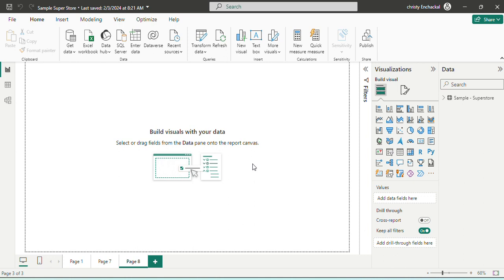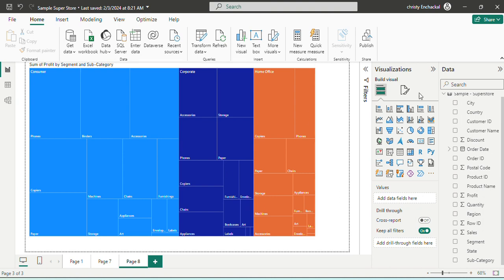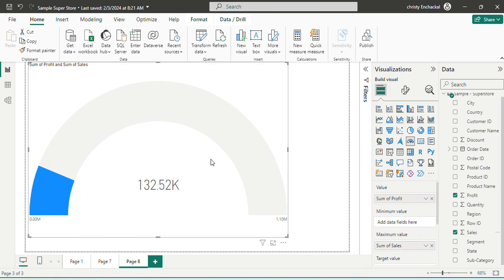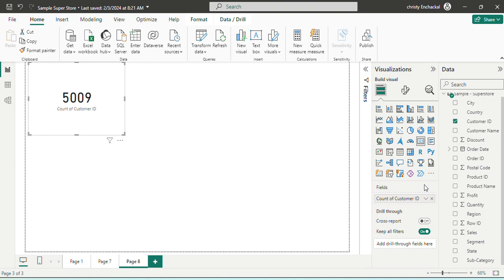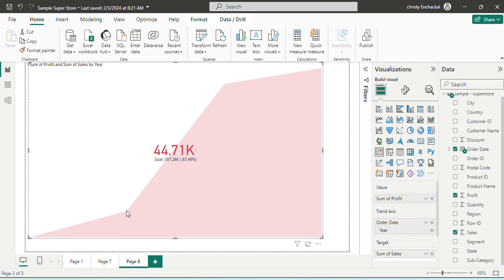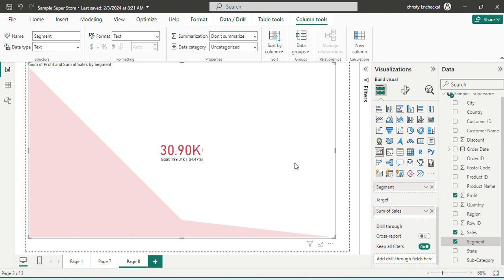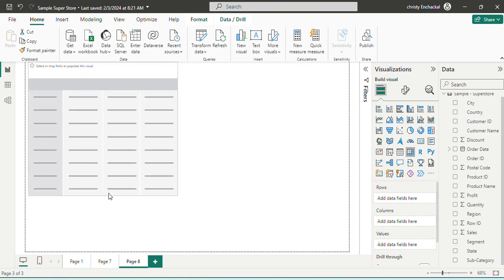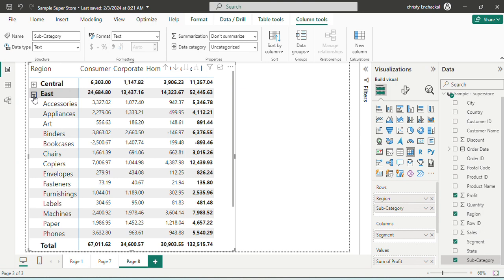Power BI Simplified /04